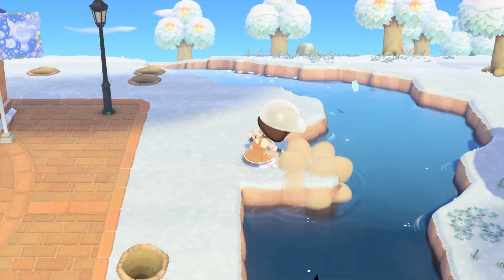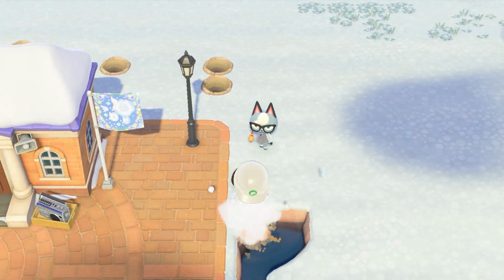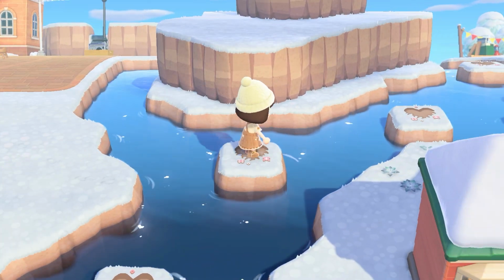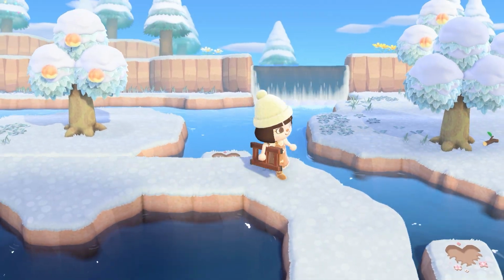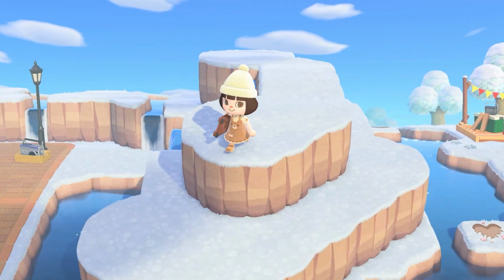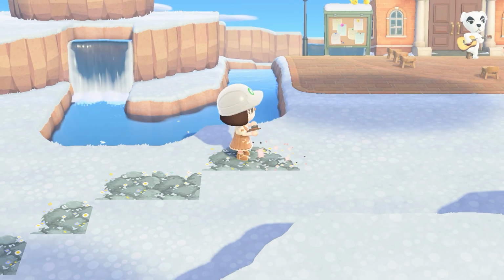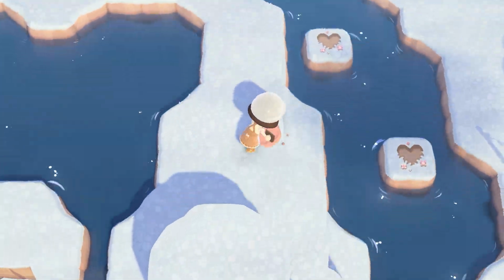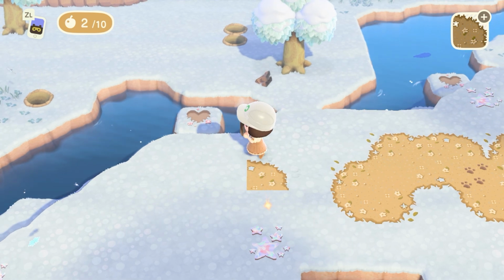Fairycore Resident Services| Speed Build | Animal Crossing: New Horizons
Thank you so much for clicking on this video! I hope you enjoy it!! The butterfly pond creator name is @goldiehorizons!